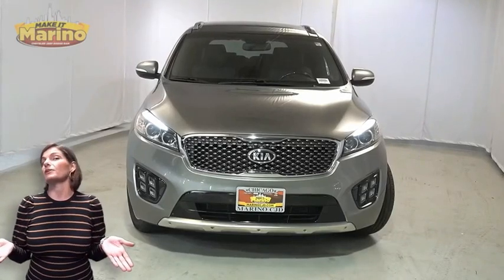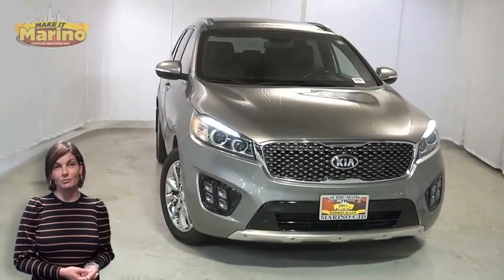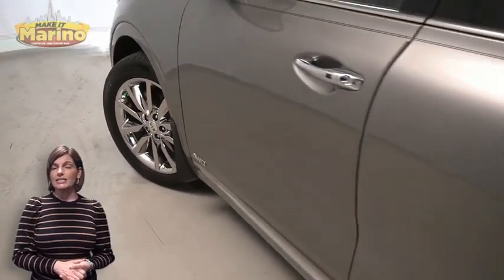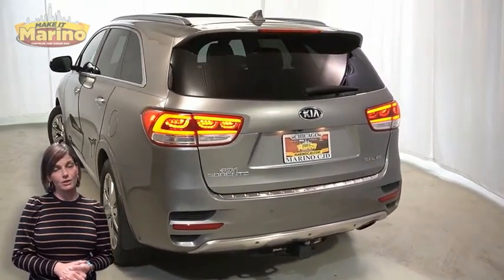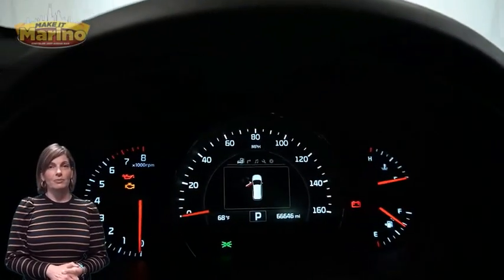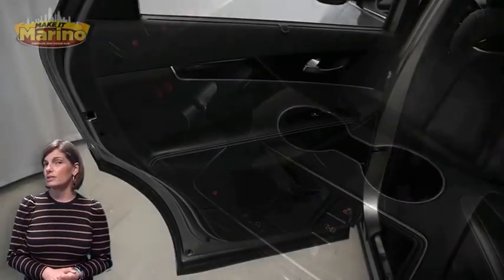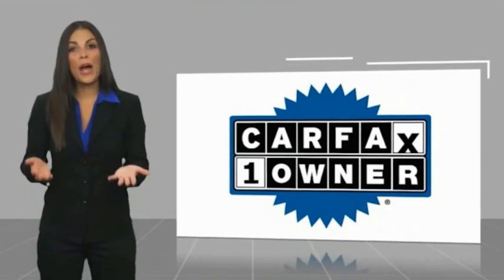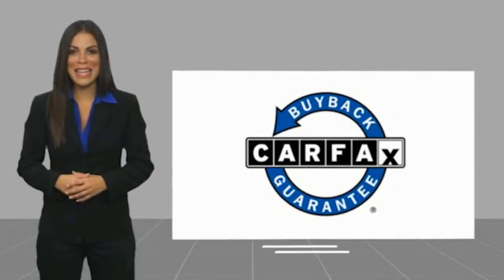2016 Kia Sorento PS6053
2016 Kia Sorento SXL

5133 W Irving Park Rd

2016 KIA SORENTO SXL!!  3.3 LITER V6 ENGINE!!  STILL UNDER FACTORY POWERTRAIN WARRANTY!!  ONE OWNER!!  ACCIDENT FREE CARFAX REPORT!!  7 INCH TOUCH SCREEN DISPLAY!!  NAVIGATION!!  REAR BACKUP CAMERA!!  VENTILATED FRONT SEATS!!  HEATED FRONT SEATS!!  HEATED STEERING WHEEL!!  DUAL-PANE PANORAMIC SUNROOF!!  DUAL-ZONE TEMPERATURE CONTROL!!  BLIND SPOT MONITORING!!  STEERING WHEEL MOUNTED AUDIO CONTROLS!!  SIRIUSXM RADIO!!  POWER HEATED MIRRORS!!  POWER LIFTGATE!!  19 INCH ALUMINUM WHEELS!!  ELECTRONIC STABILITY CONTROL!!  POWER LOCKS!!  POWER WINDOWS!!